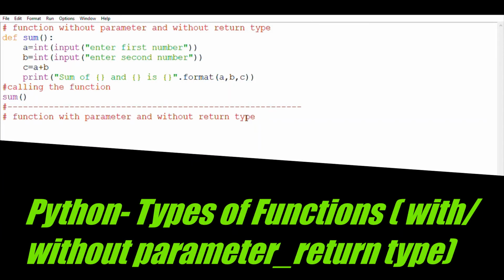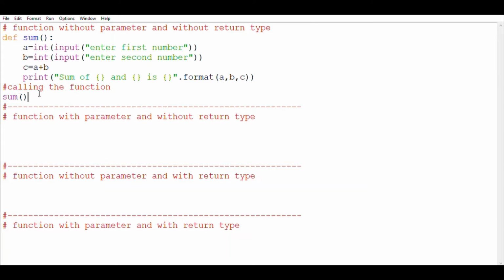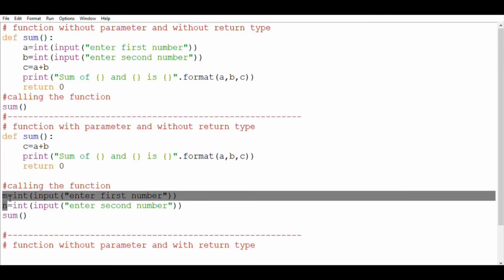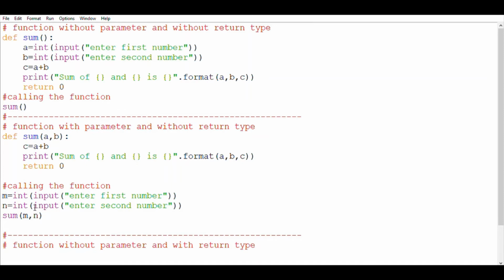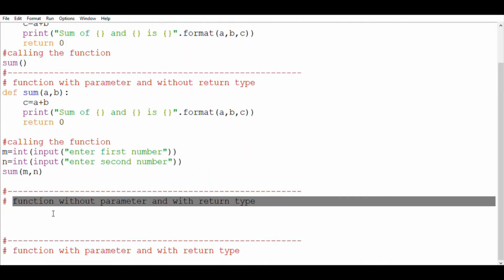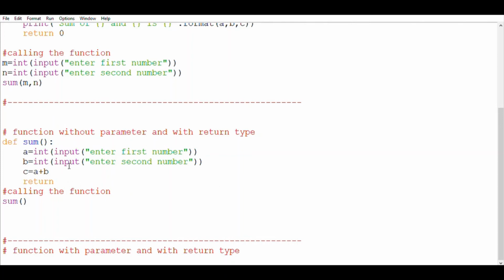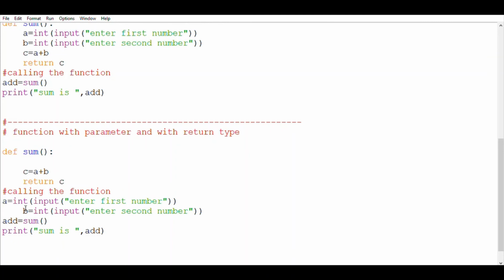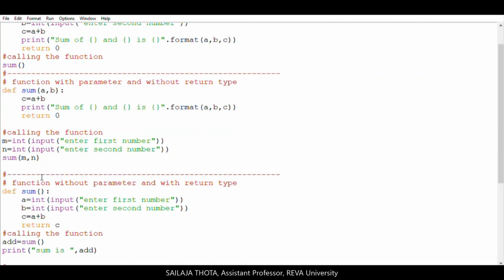Python Function - 2 Types of Functions (with,without parameter_return type)